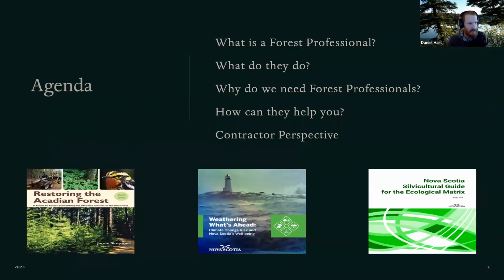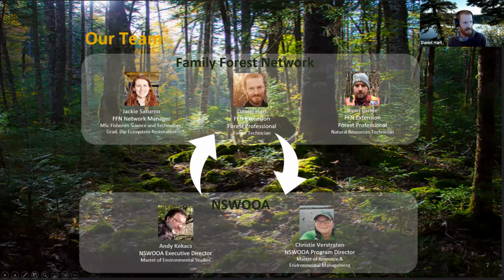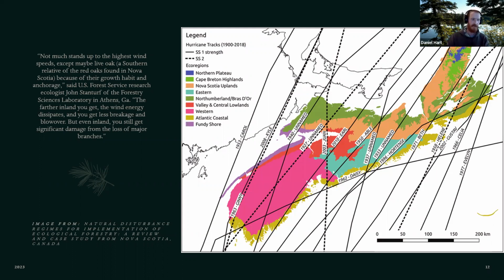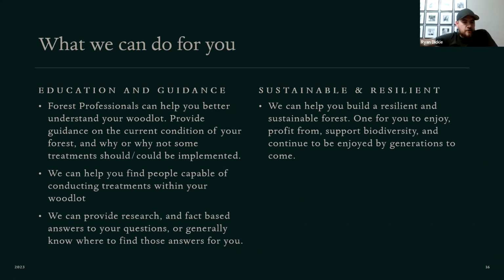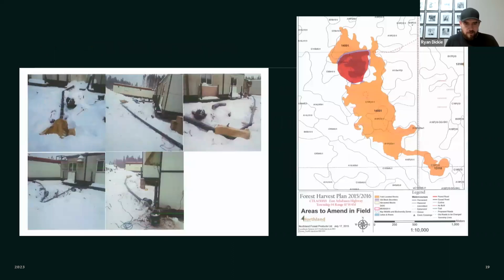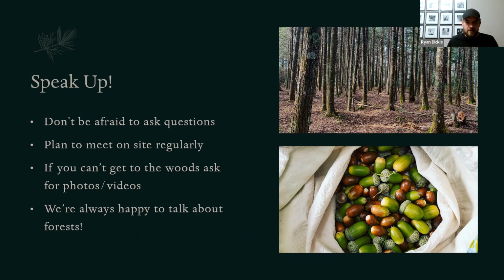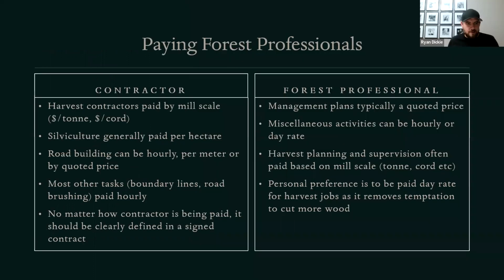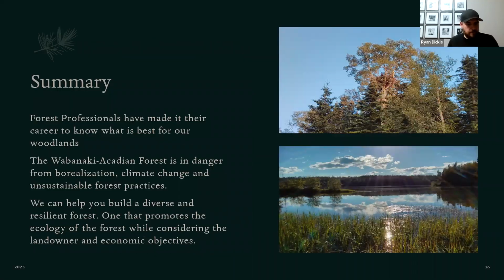Winter Webinar 2: Working with Forest Professionals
Learn more about the different types of forest professionals and what services they can provide woodland stewards throughout the different stages of forest management.

Presenters: Daniel Hart and Ryan Dickie, Forest Extension Professionals at the Family Forest Network

This webinar was recorded on Mar. 28th, 2023 and is part of the Nova Scotia Woodlot Owners & Operators Association's Ecological Forestry for Beginners Workshop Series, taking place throughout Fall 2022 and Winter 2023.